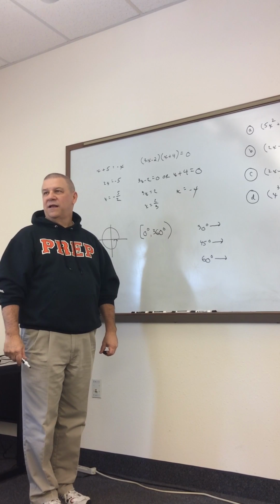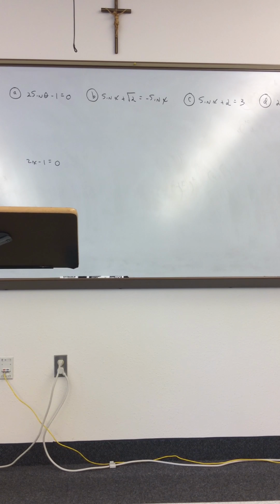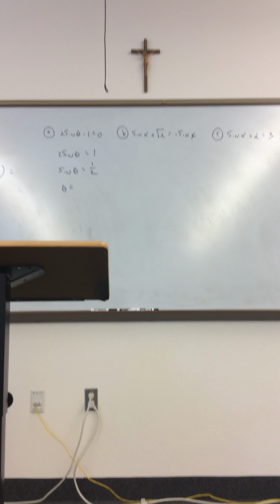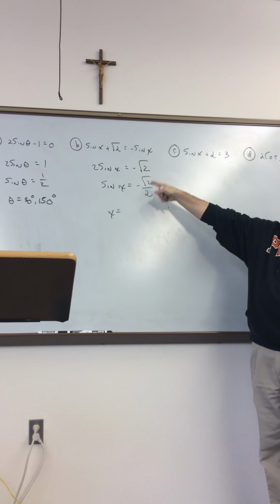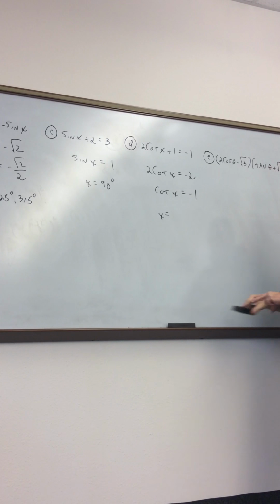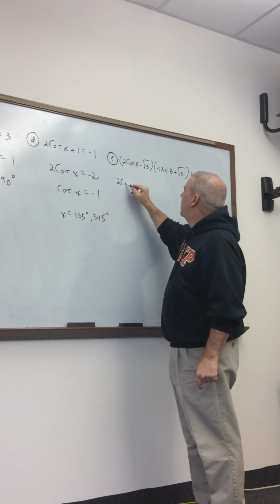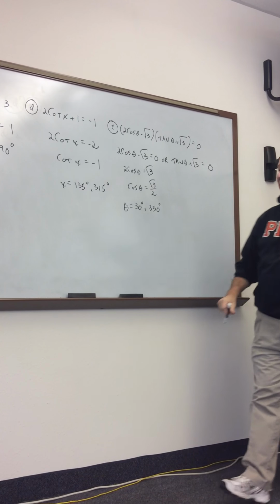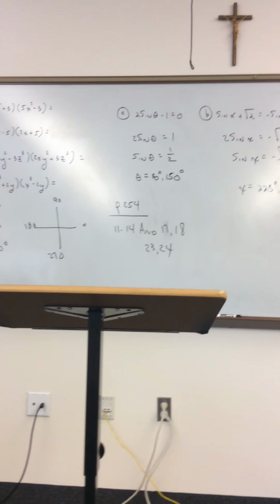January 31, 2017 math